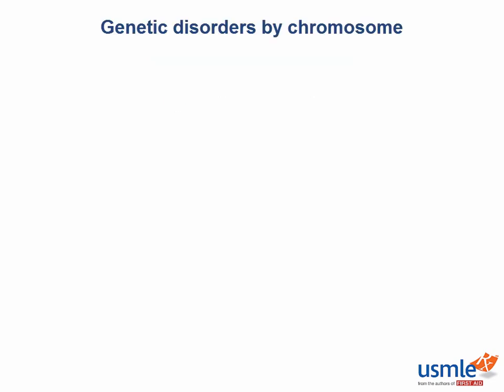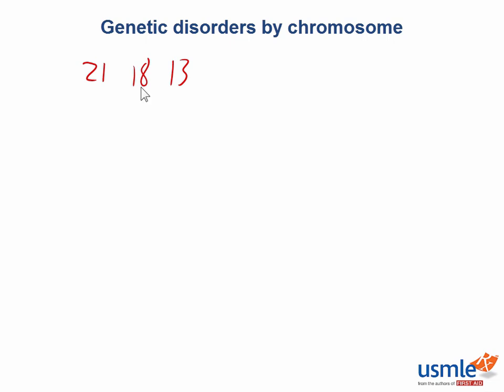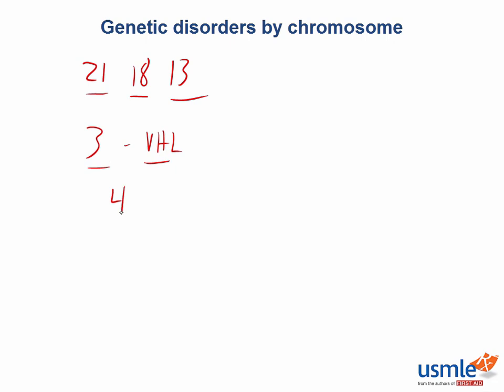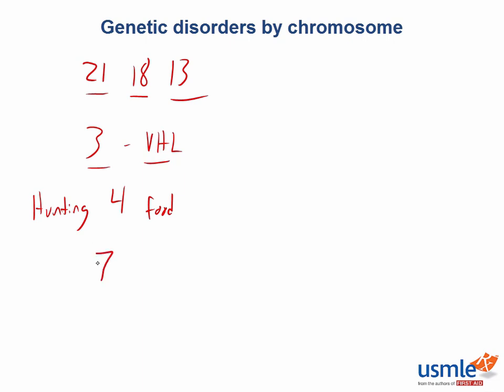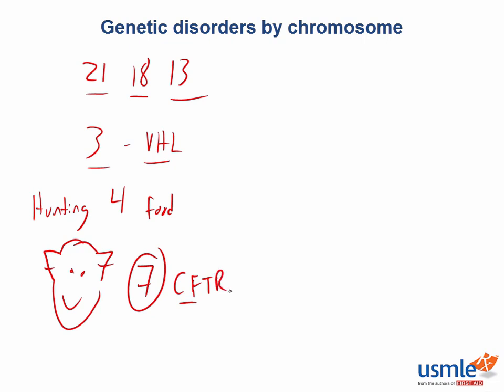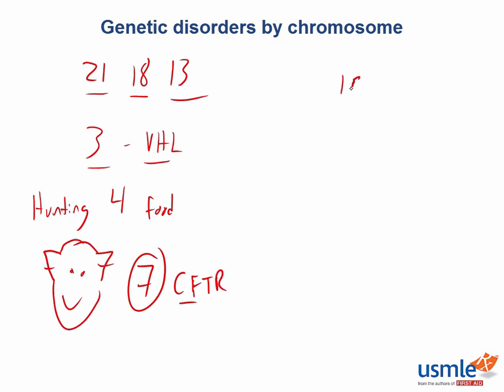Genetic Disorders by chromosome